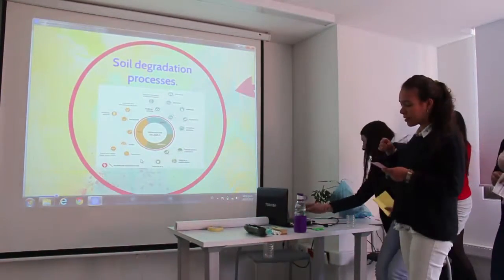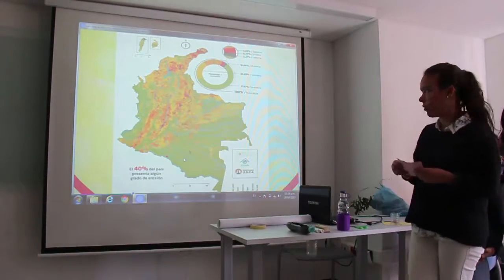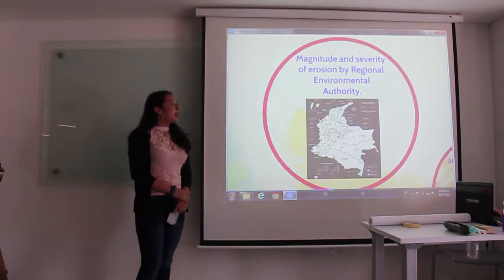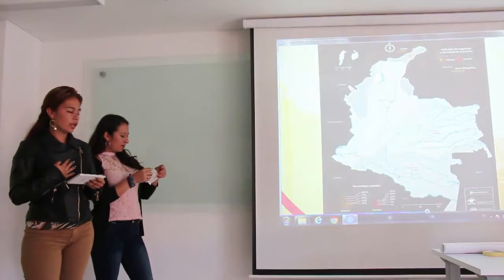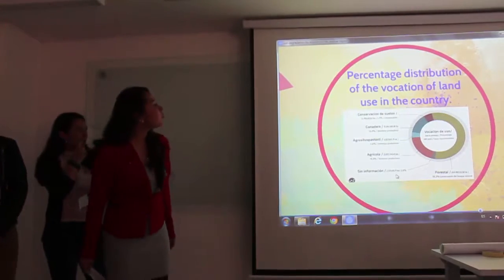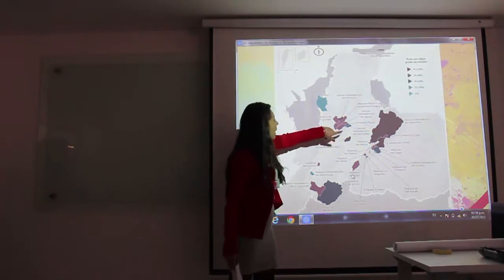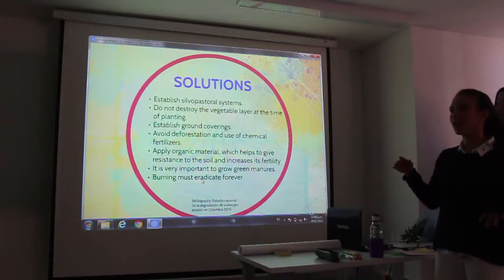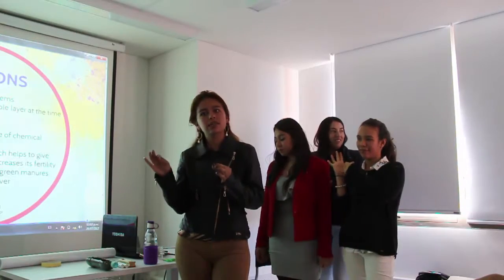EECCO team presentation at the LaSalleAgua17 DataJam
This is the EECCO team presentation during the LaSalleAgua17 DataJam at La Salle University on July 28, 2017. This team was the third to present during the DataJam.